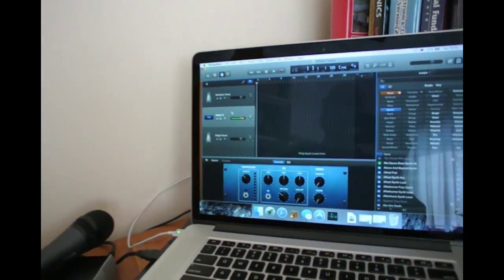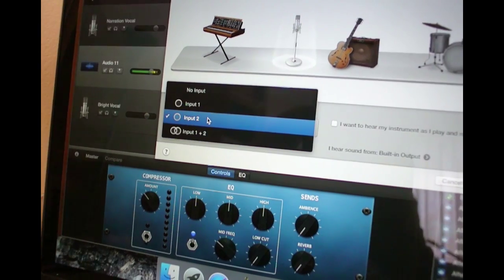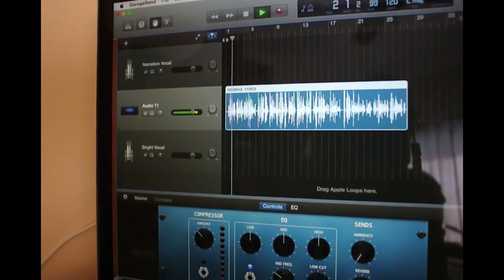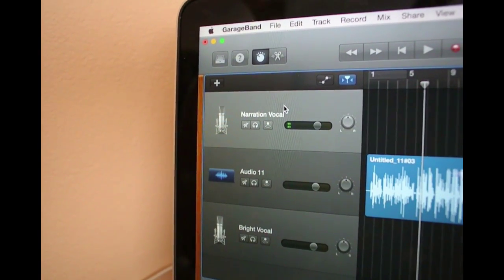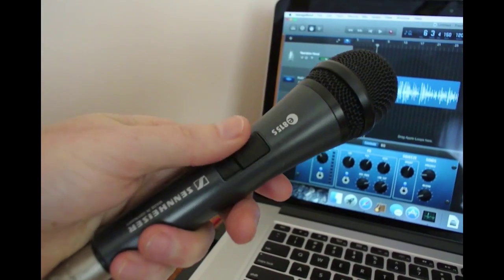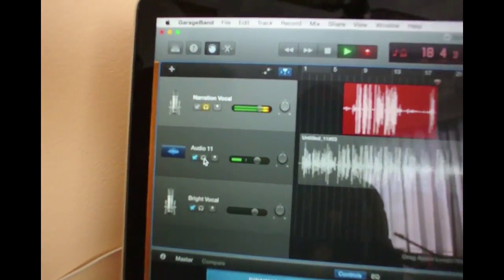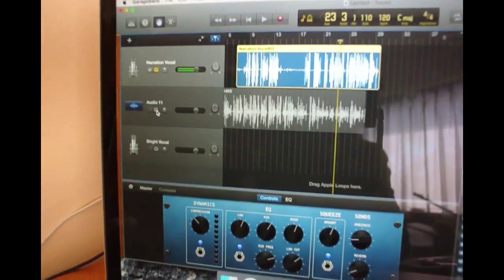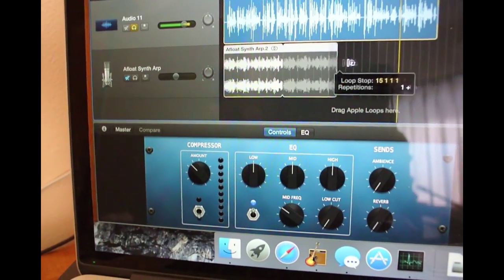Audio interface for Mac Computer with Presonus Audiobox & Garageband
Presonus Audiobox to Mac garageband and microphone and line inputs used to record audio tracks.  Sony body pack transmitter. Sennheiser 815 microphone. Audio hiss, echo eliminated or used for effect.  Audio sync and tracks chopped to hear difference with audio hiss on camera. TAFE electronics teaching,  learn.org.au